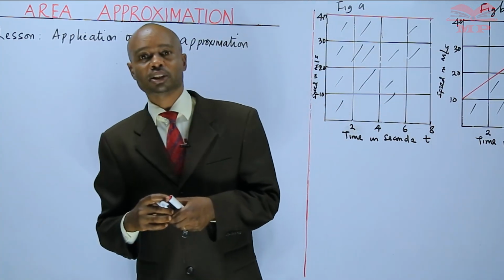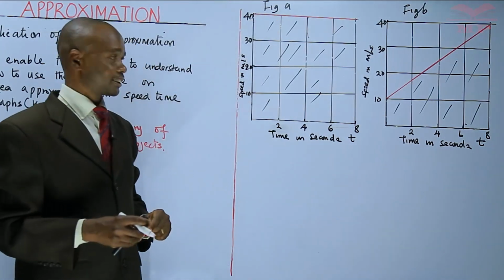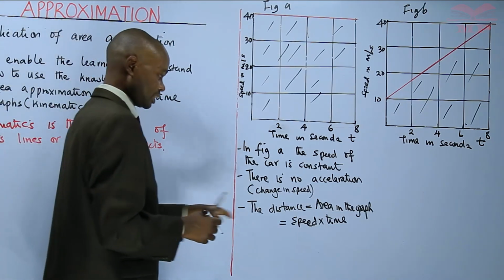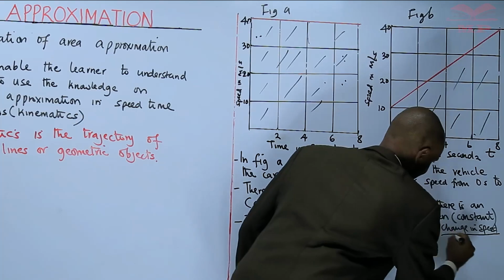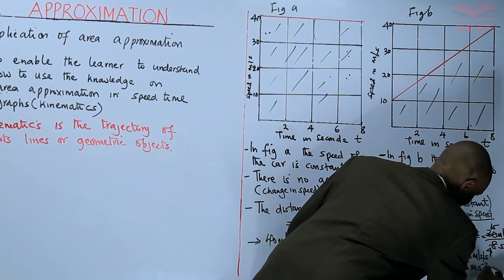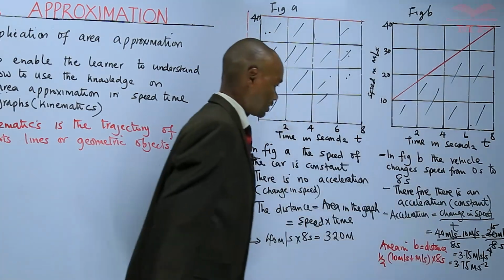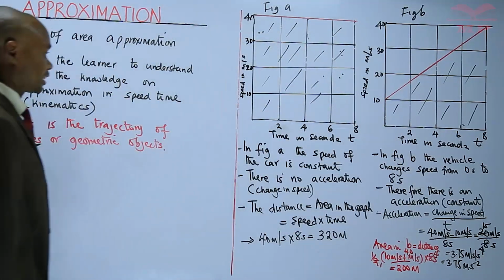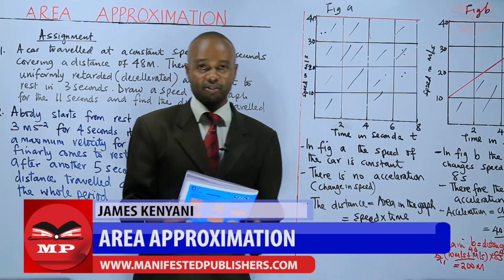AREA APPROXIMATION_L9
💼 Area Approximation – Lesson 9 (Short Version)

💡 Definition:
Estimating the area under a curve using numerical methods.

Key Methods:

1️⃣ Trapezium Rule 🔺

2️⃣ Simpson’s Rule 📈

Key Points:

1️⃣ Divide area into equal intervals 📏
2️⃣ Smaller intervals → higher accuracy 🎯
3️⃣ Used in curves & irregular shapes 📊

Simpson’s Rule is generally more accurate than trapezium rule ✅